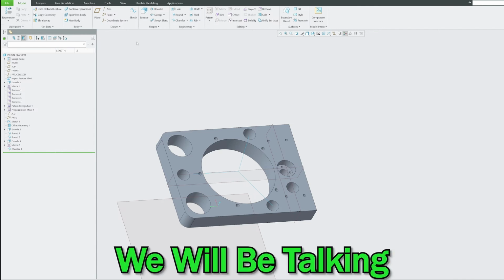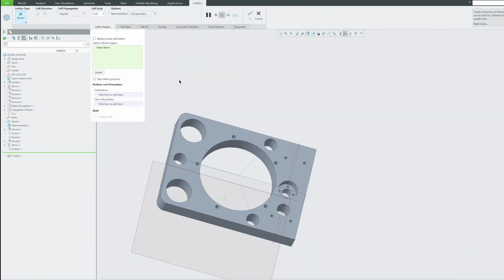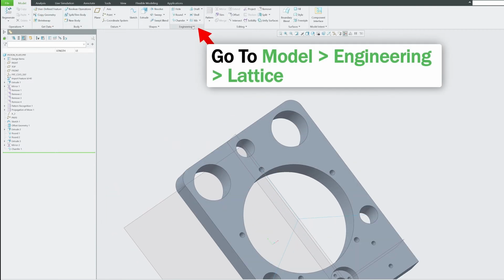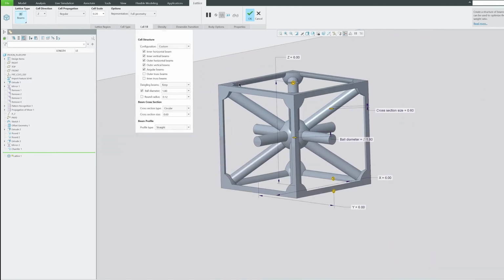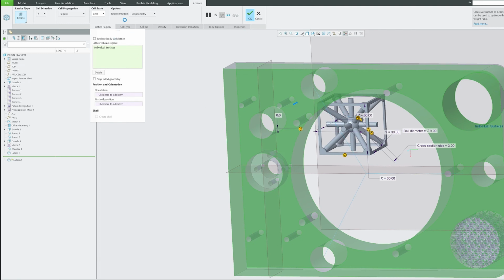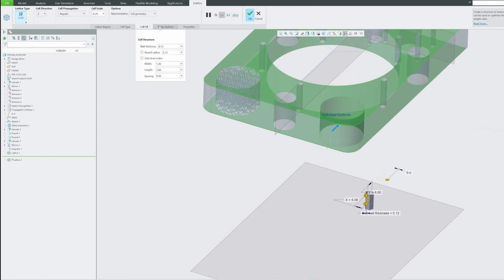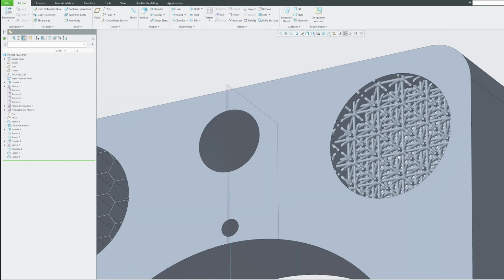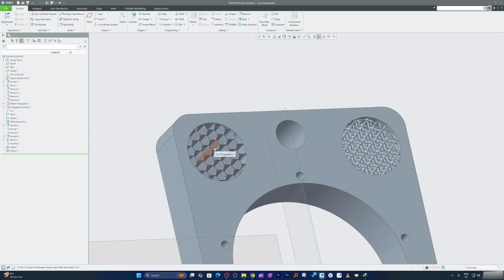Lattice Feature in Creo - Additive Manufacturing | How to Create Lattice Features in Creo | #63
Learn to create and customize lattice structures in PTC Creo Parametric for lightweight, strong designs. See how they’re used in 3D printing, aerospace, implants, and more. Get step-by-step guidance with practical tips and examples!
🔑 Key Topics Covered:
Importance of lattice structures in additive manufacturing
Reducing weight while maintaining strength
Step-by-step guide to creating lattice in PTC Creo
Real-world applications like aerospace, implants, and Formula 1